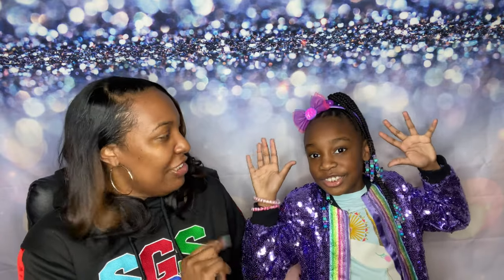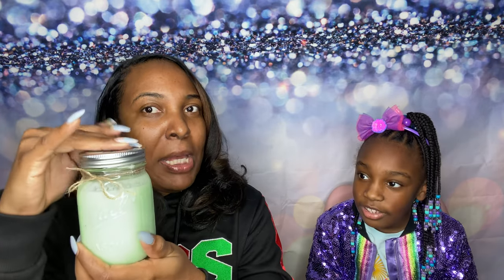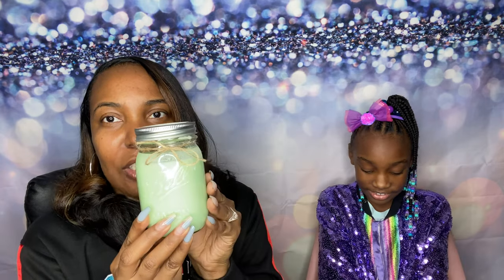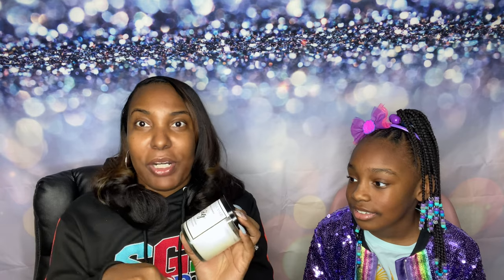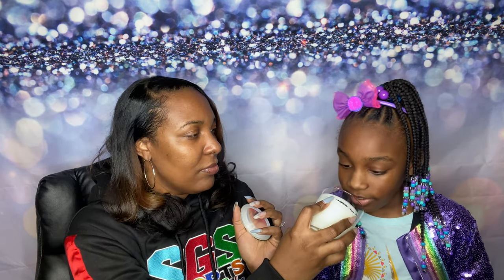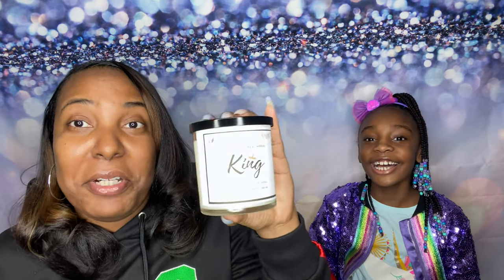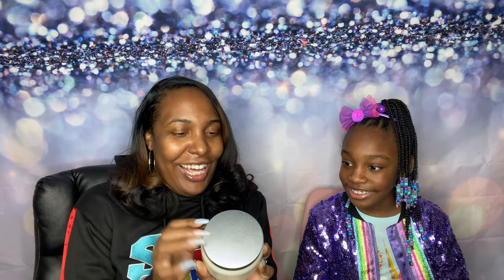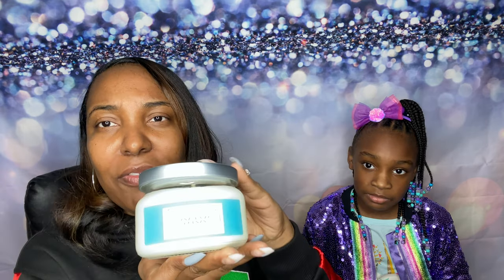Black Own Candle Brands Review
Check out our review on these Black Own candle brands listed below.